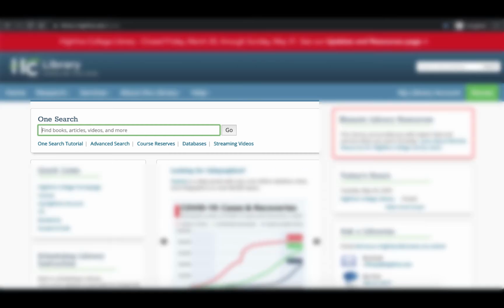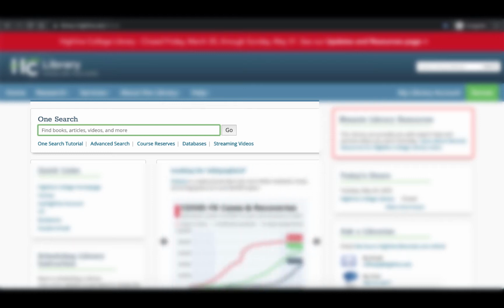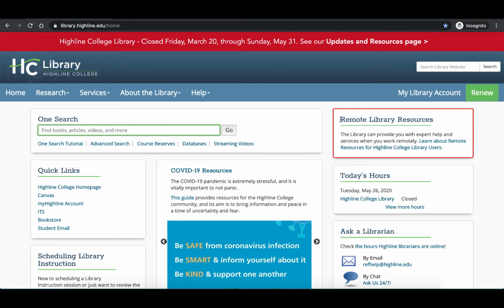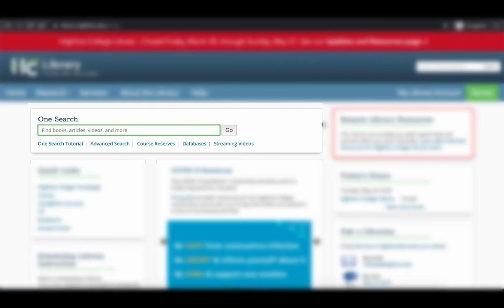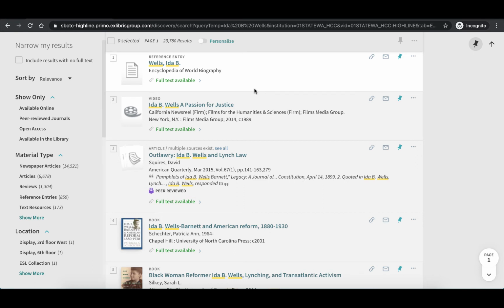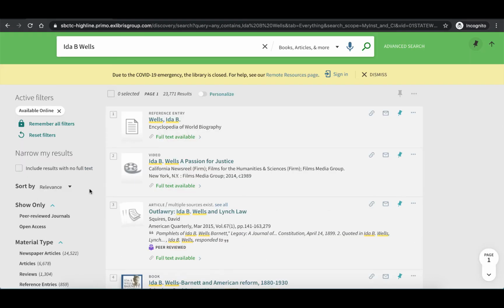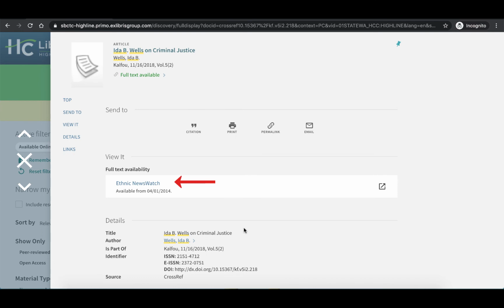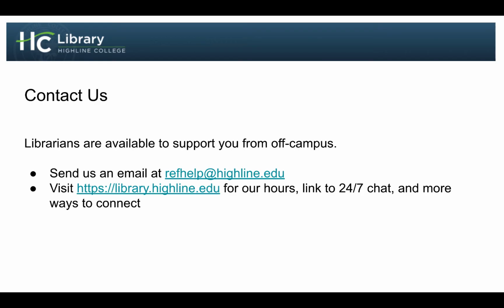One Search Tutorial (Building Closed edition)